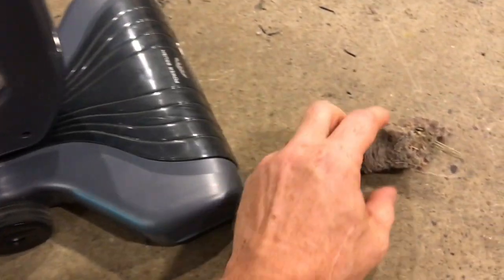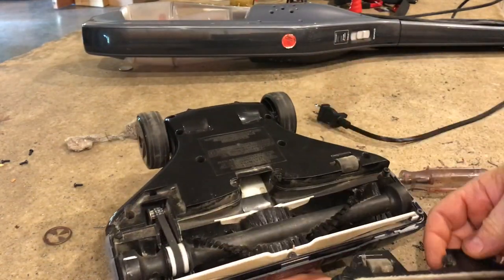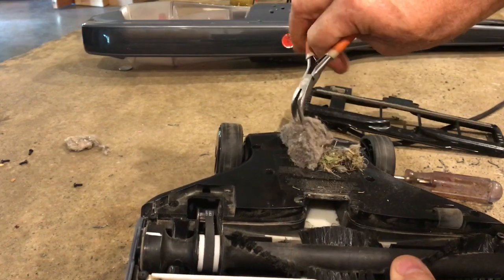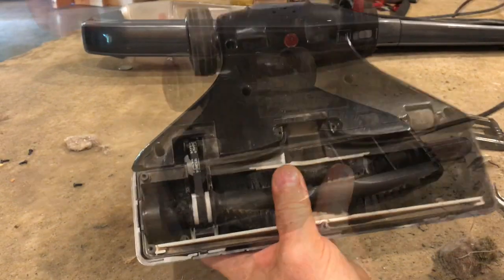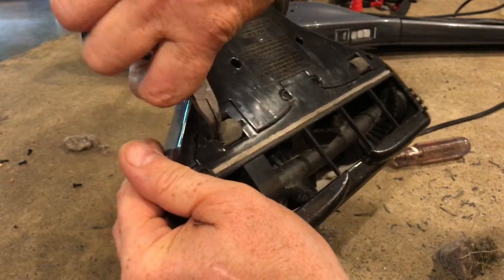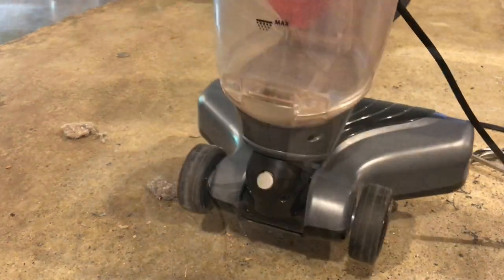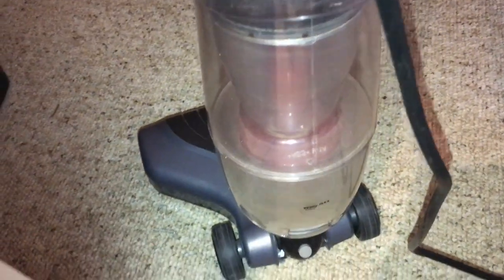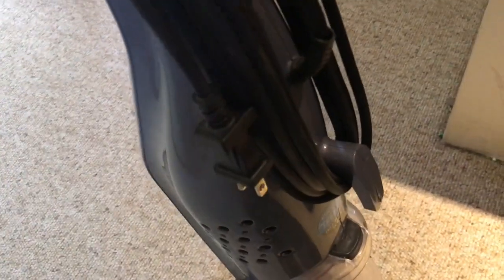hoover platinum linx stick vacuum cleaner BH50010 MAINTENANCE and REVIEW